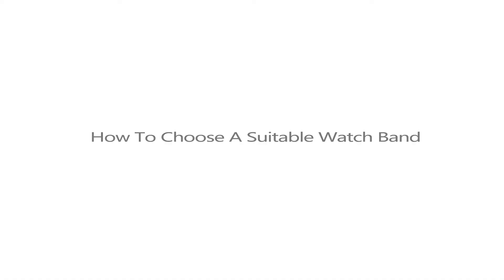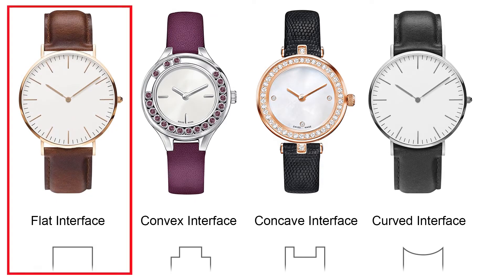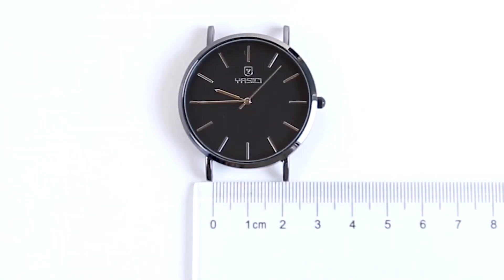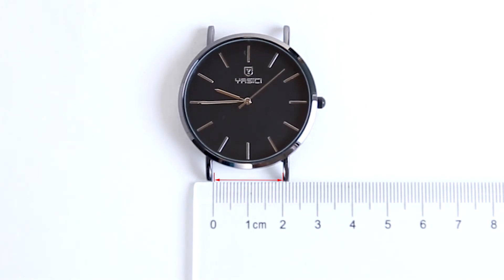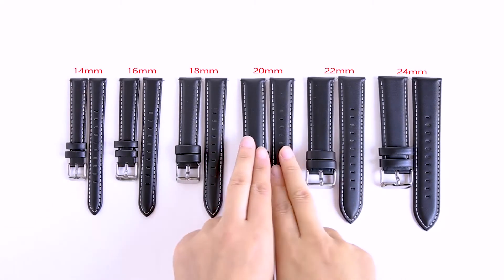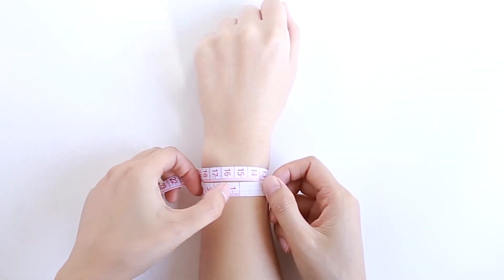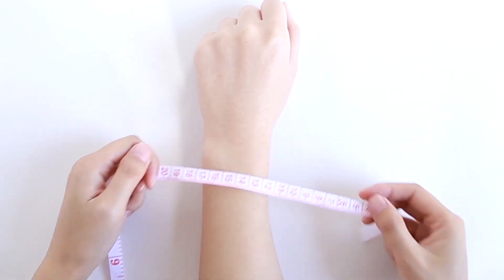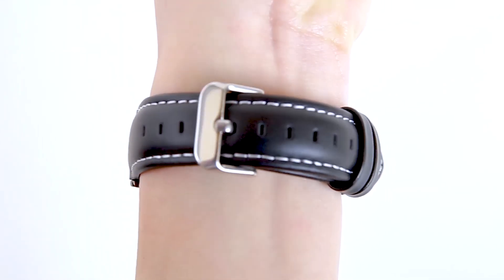Best Watch Bands (ROSE GOLD | NOBILITY STAINLESS STEELS)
Fullmosa SUS Series Intro

Fullmosa SUS Series inherits the Oyster bracelet structure. The iconic 3-link design ensures stability and promotes good air permeability. 48 air vents let your wrist breathe freely. Every sharp edge of the watch has been fairly polished to create a tender touch feeling.
A classic bracelet design is long-lasting through time is fleeting. Fullmosa SUS Series lives up to be the embodiment of this theory.

Our watchbands are not limited to the metal material, for more options please click: Bright Leather watch bands or Rainbow Quick Release

Brand: Fullmosa
Swap in Seconds: Quick release spring bars
Color: Rose Gold
Material: Stainless steel
Band Length: 5.11 inch (130mm)-7.08 inch (180mm)
Band Widths: 16mm, 18mm, 19mm, 20mm, 22mm,24mm